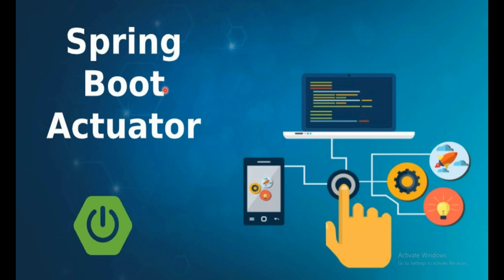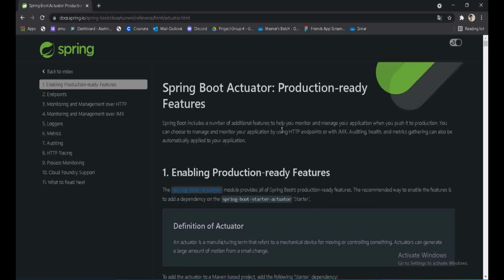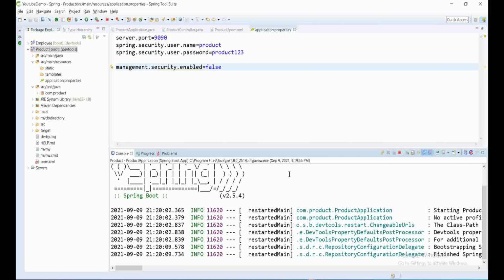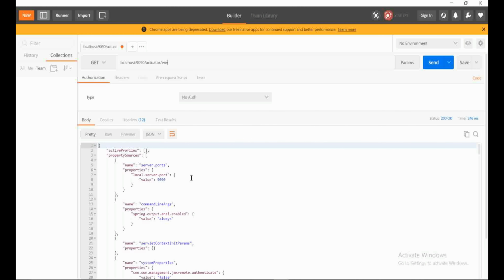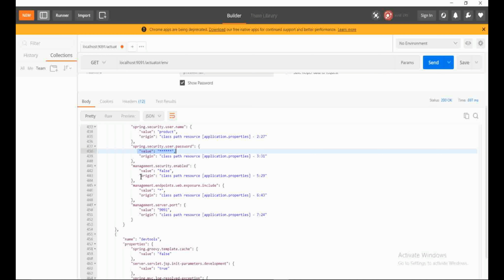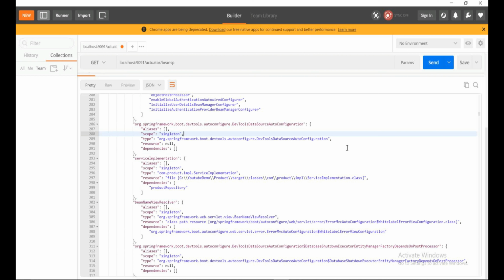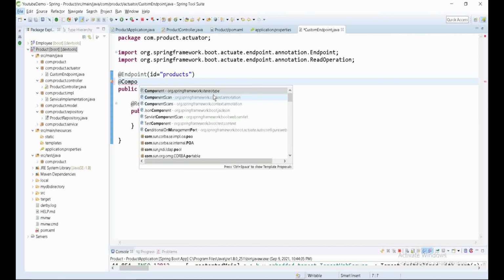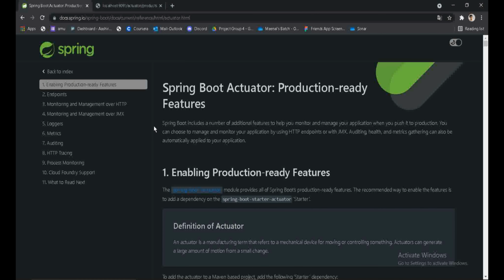Spring Boot Tutorial 6 : Spring Boot Actuator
In this video, you’ll learn how to use the Spring Actuator dependency to access new monitoring endpoints in your Spring Boot application.
This video covers the Actuators in Spring Boot with examples.

Channel
Complex concepts explained in short & simple manner. Also happy to take requests for new videos.

New video added every weekend.